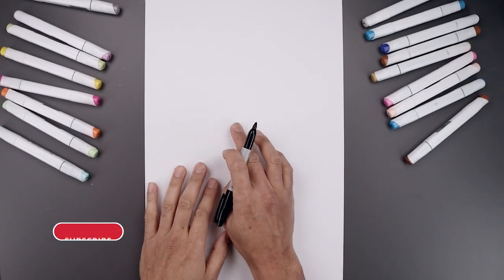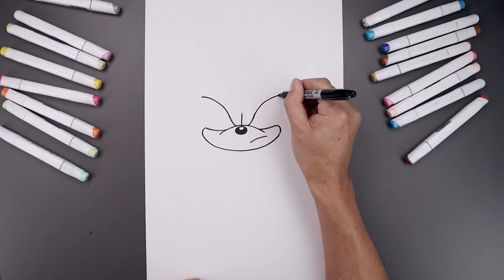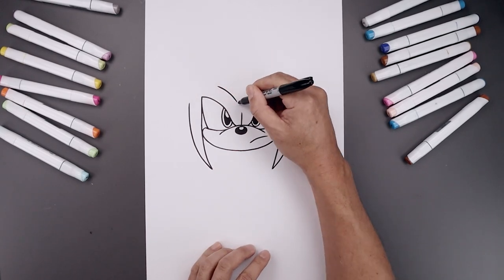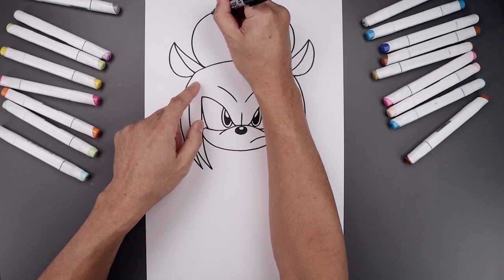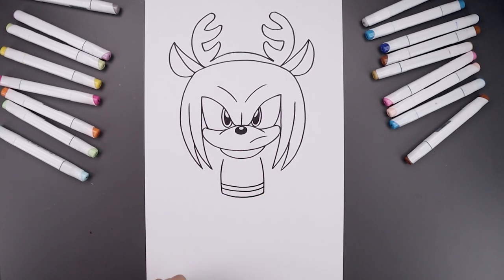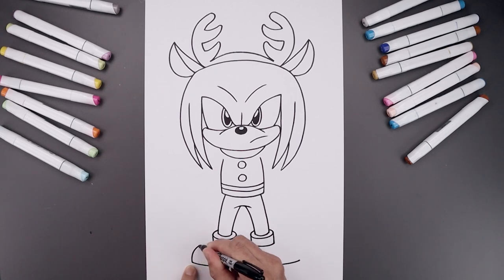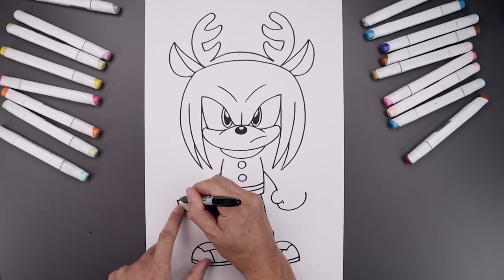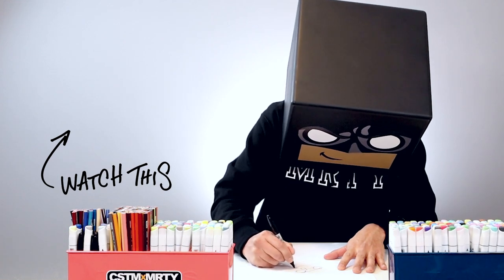How To Draw Christmas Knuckles